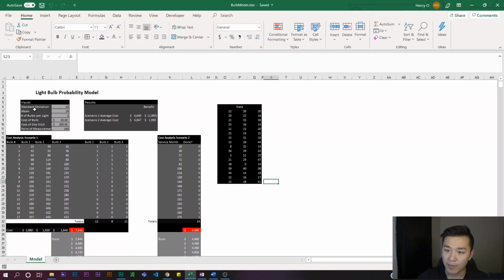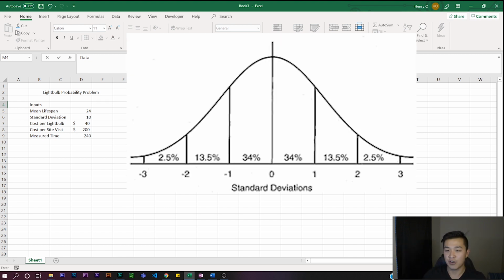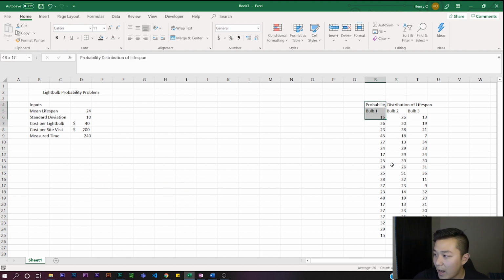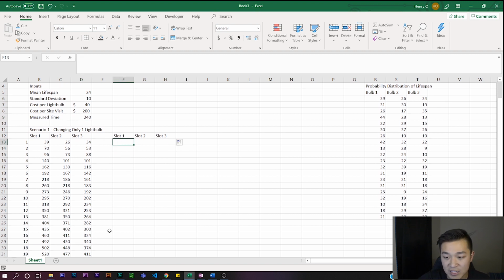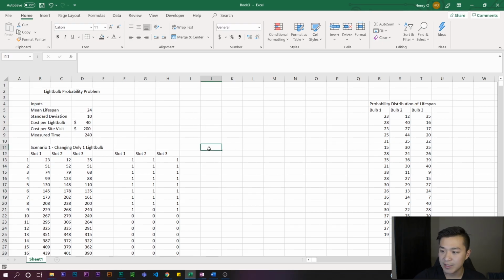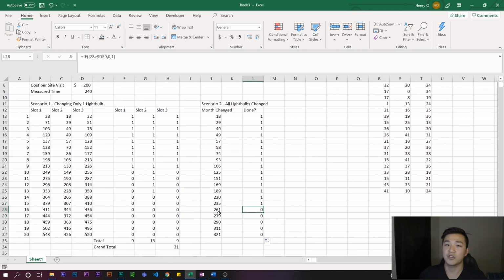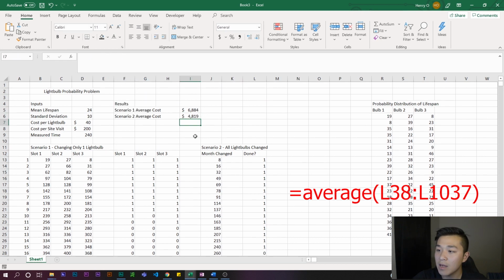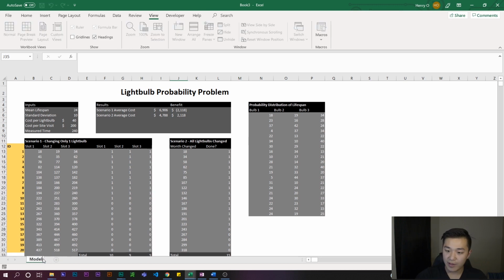Lightbulb Scenarios Analysis with Multiple Scenarios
I teach you how to create an analysis model from a blank excel file. The problem in this video is this:

A city would like to know which is more efficient when replacing street lights. Each street light contains three lightbulbs.

Is it better to replace each light bulb as they die and fully capitalize on the full lifespan of every lightbulb? Or is it better to just replace all lightbulbs within a streetlight once one of them burns out so that we reset the lifespan of all the lightbulbs and capitalize on efficient contractor work?

Find out in this video how to create a model to input values and find an answer to the problem!

Let me know what you guys would like for the next video!
It means a lot to me - it keeps me making helpful videos!